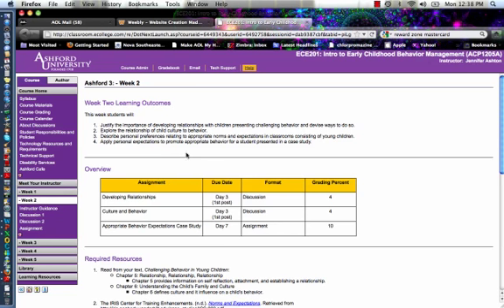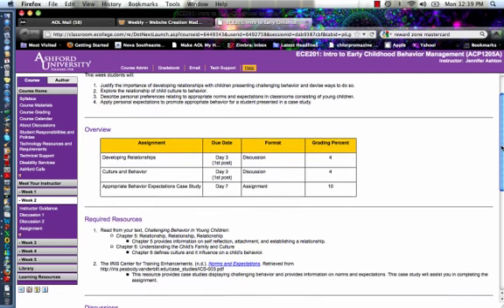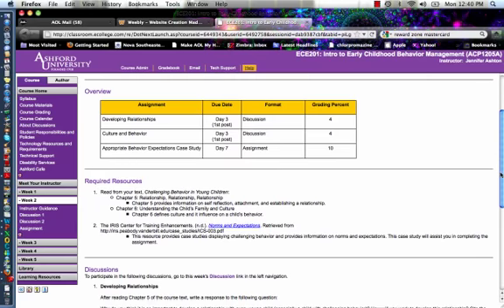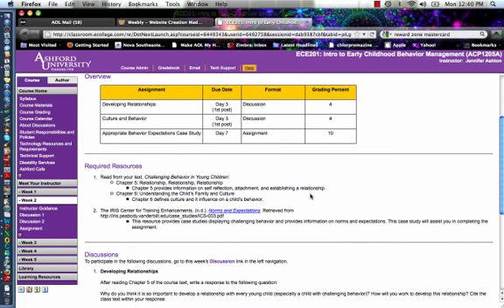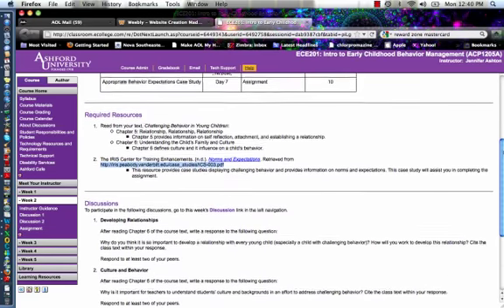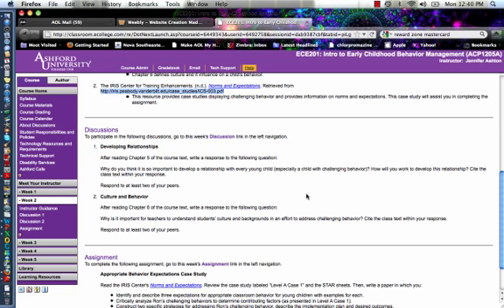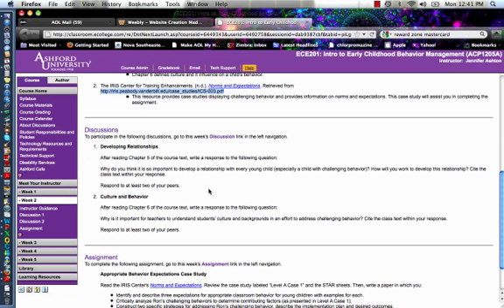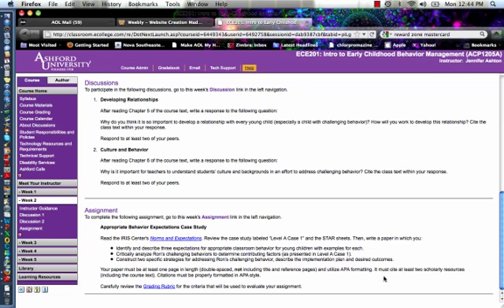ECE201 Intro to Early Childhood - Week 2 Overview.mp4